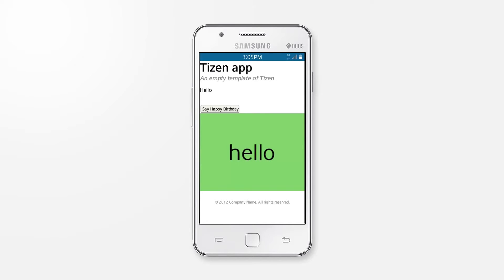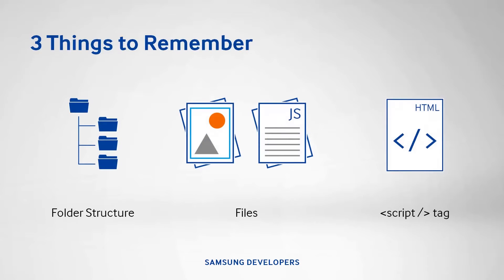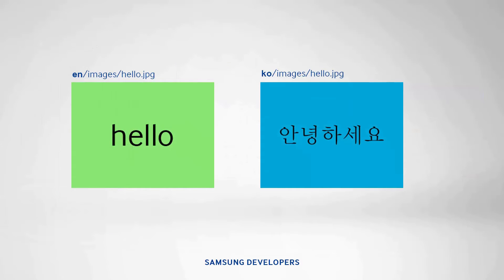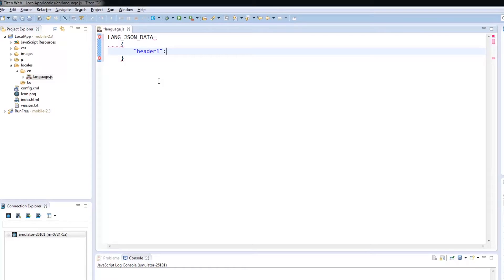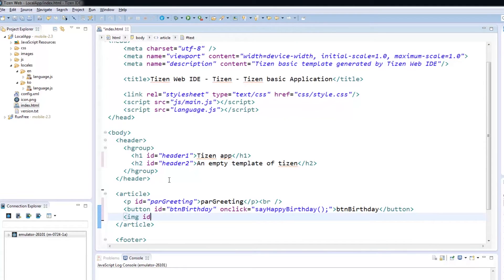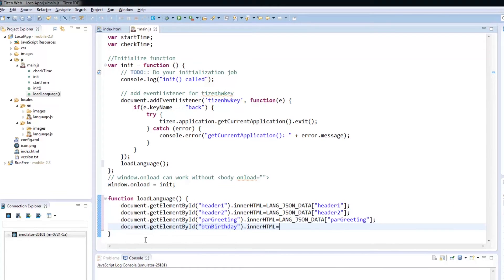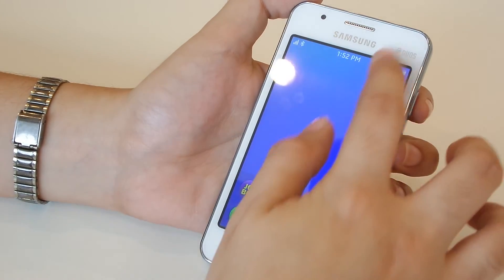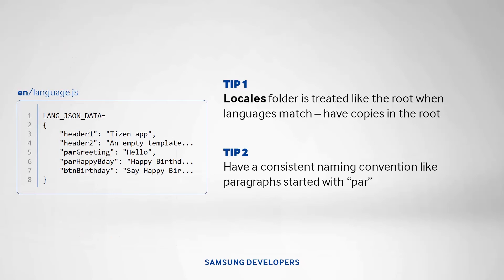[Tutorial] Go Local with Tizen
Let Tizen help you craft personal and local content delivered on a global scale. Localizing your Tizen apps help your users feel more connected to your app as if it were made just for them.

Follow along as we show you a detailed guide on localizing your app and getting through a few problems you might find along the way.